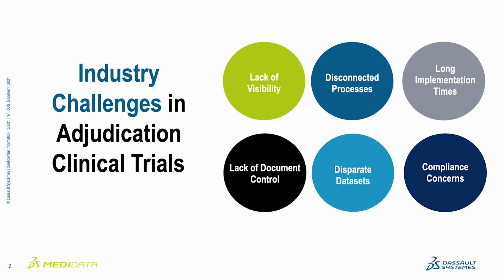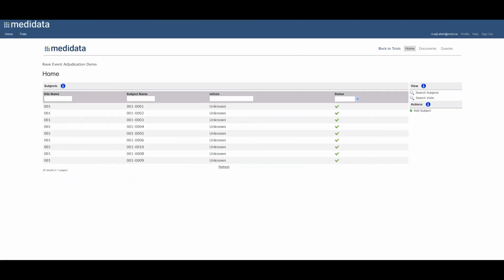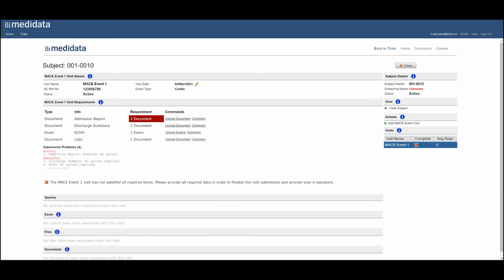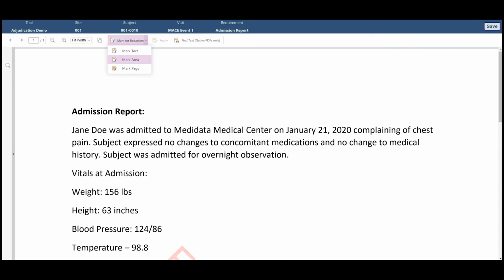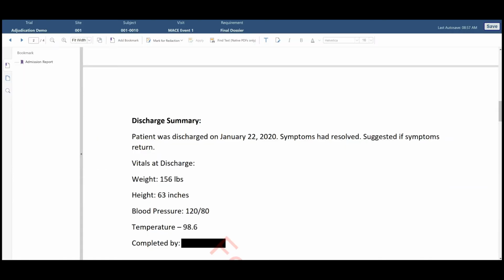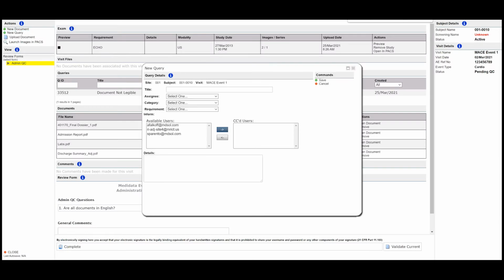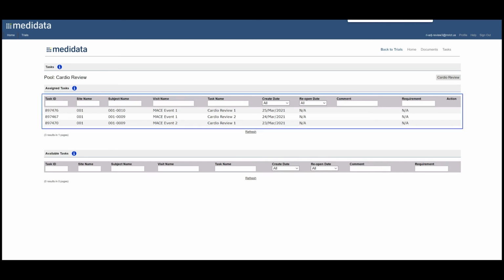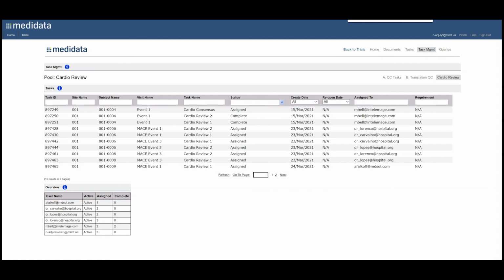Optimize Your Endpoint Adjudication on a Single Platform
Medidata Adjudicate is part of the Medidata Clinical Cloud, and offers a cloud-based, end-to-end solution, with easily configurable modules enabling quick setup, to manage endpoint adjudication in clinical trials. Medidata Adjudicate supports investigator sites, sponsors, CROs, data managers, and the CEC in collecting, managing, organizing, adjudicating and submitting clinical endpoint data.